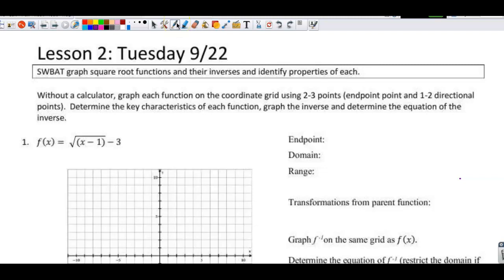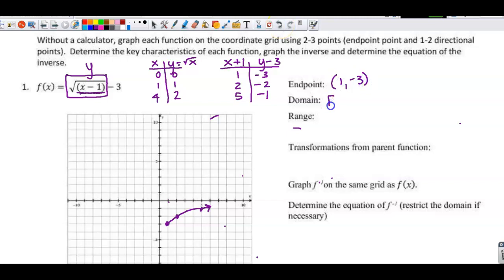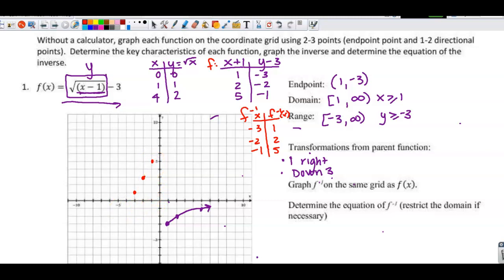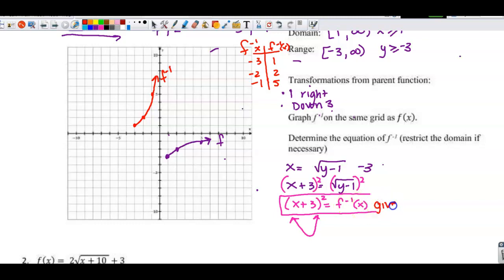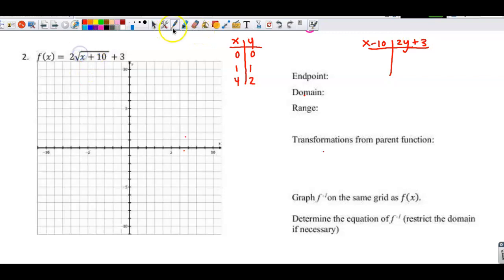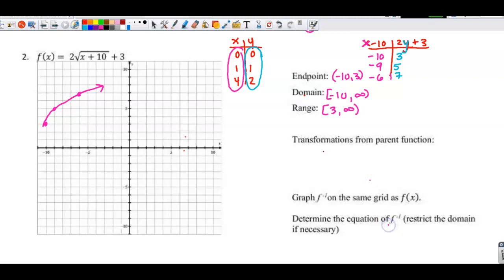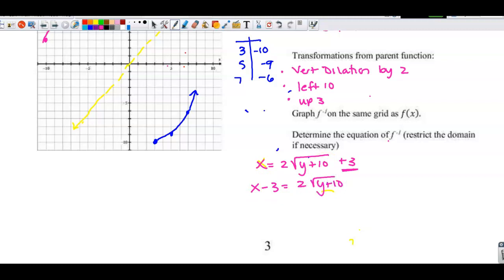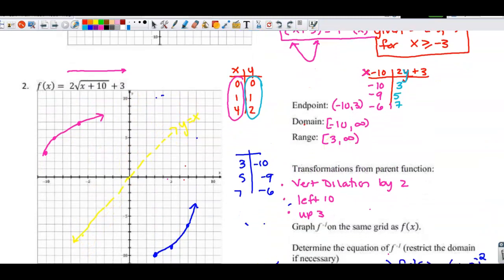HA2 Week 4 Lesson 2 Tues 9/21